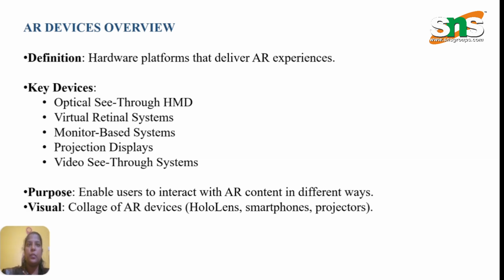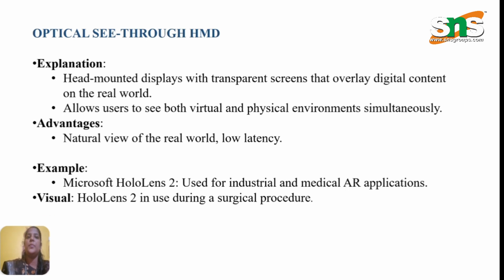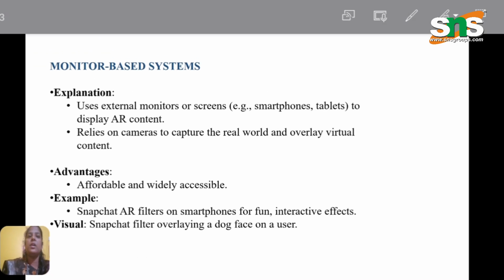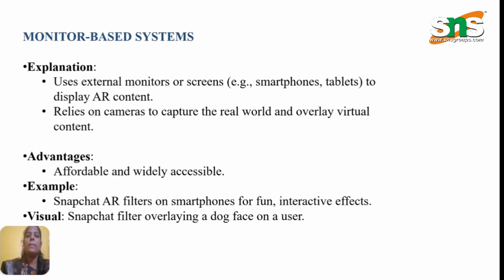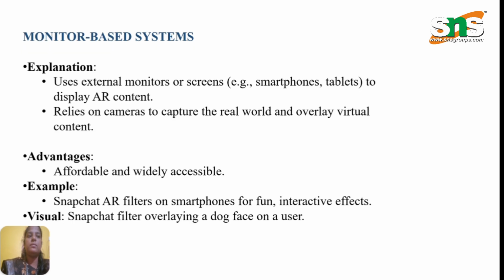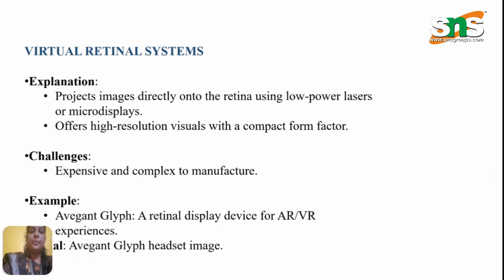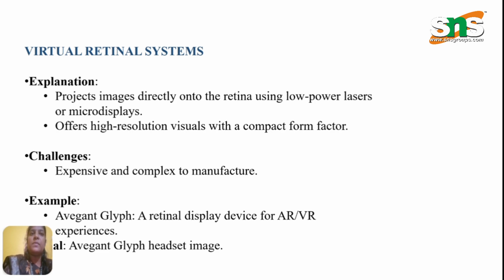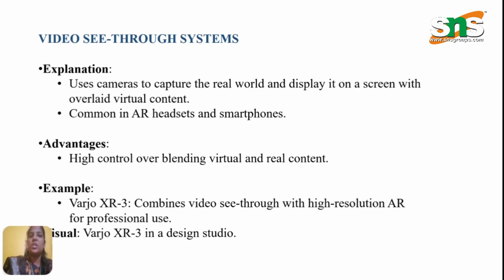Augmented reality devices | SNS Institutions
In this video, we’ll explore the different types of Augmented Reality (AR) devices that bring virtual elements into our real world! 🌍✨

You’ll learn about:
👓 Optical See-Through HMD – transparent displays like Microsoft HoloLens that overlay digital content on the real world.
👁️ Virtual Retinal Display – projects AR images directly onto the human retina for ultra-realistic visuals.
🖥️ Monitor-Based System – uses computer or mobile screens to combine real and virtual views.
💡 Projection Display – projects AR visuals onto physical surfaces around you.
📹 Video See-Through System – uses camera feed and overlays virtual objects in real time, like in smartphones and AR glasses.

💡 Understand how each device type works and where it’s used — from gaming 🎮 and education 🎓 to industry and healthcare.